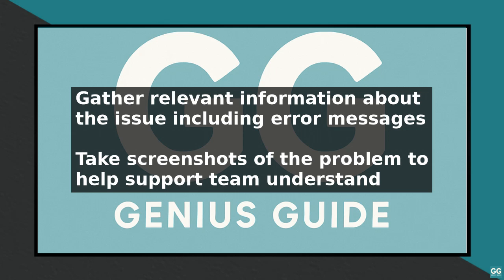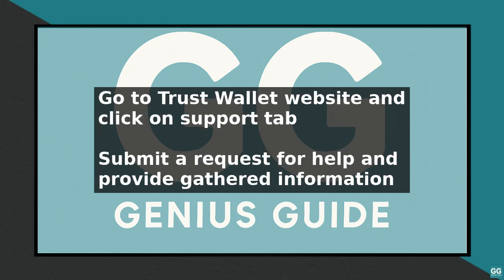How To Report Trust Wallet Installation (2025)